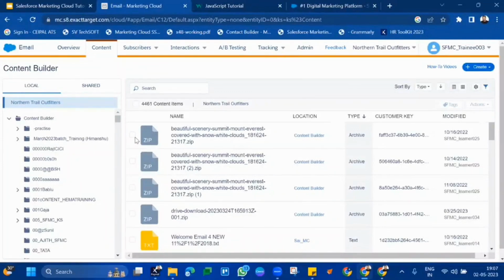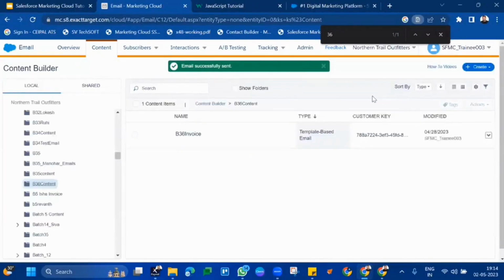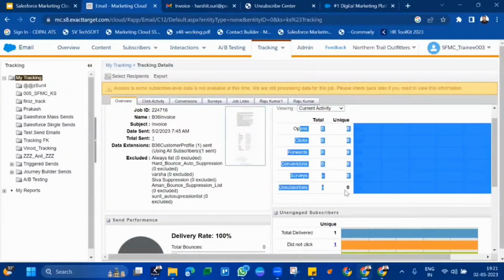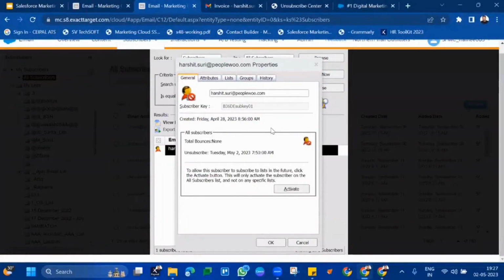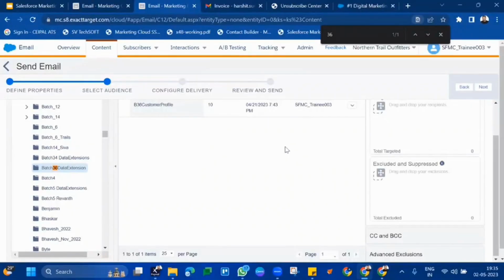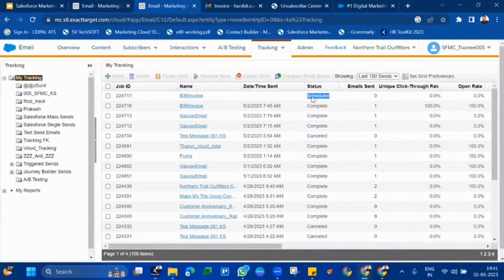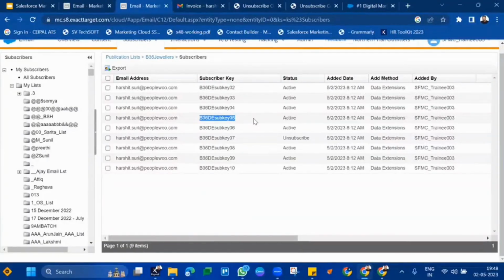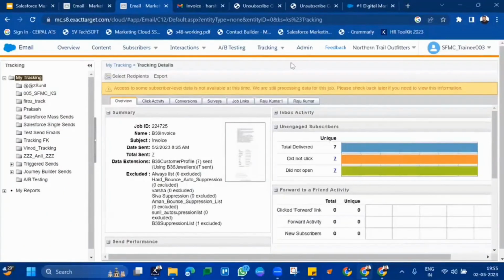Publication List vs Suppression List in Salesforce Marketing Cloud | SFMC Complete Tutorial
Confused about the difference between Publication Lists and Suppression Lists in Salesforce Marketing Cloud (SFMC)? In this video, we'll explain both concepts in detail, including how they work, when to use them, and why they're essential for effective email marketing.

📌 In this video, you'll learn:

What is a Publication List?
What is a Suppression List?
Key differences between Publication Lists and Suppression Lists
When to use each list
Preventing emails from being sent to excluded audiences
Real-world business use cases

Whether you're a Salesforce Marketing Cloud Administrator, Developer, Consultant, or Email Marketer, this tutorial will help you understand subscriber segmentation, email preferences, and suppression strategies for successful campaigns.